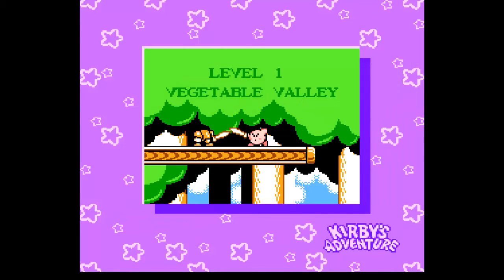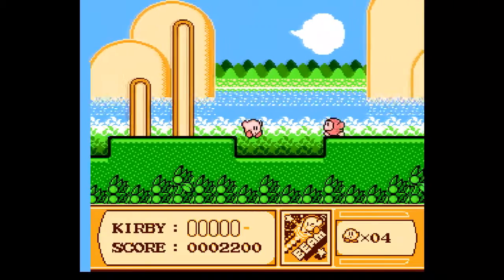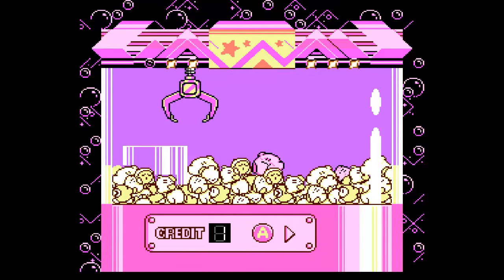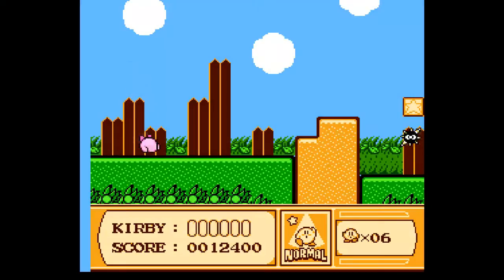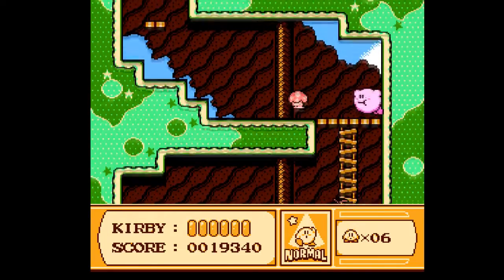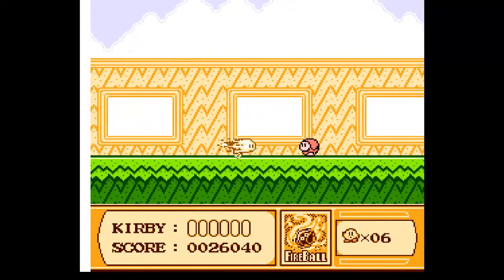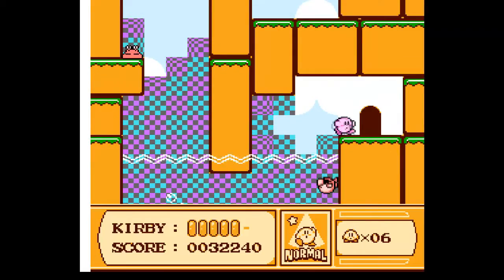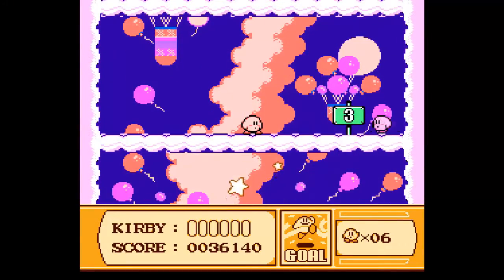Kirby's Adventure - Episode 1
Can we reach 2-3 likes on this episode? Show some love and eat up that like button! Before Kirby does..